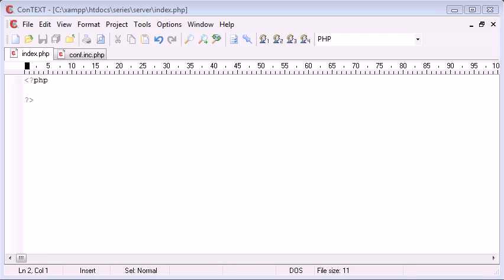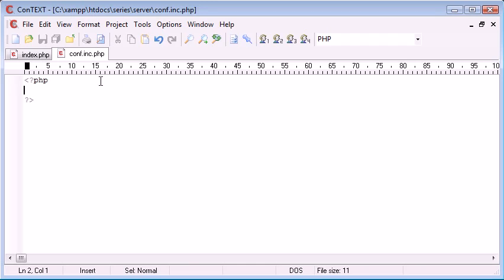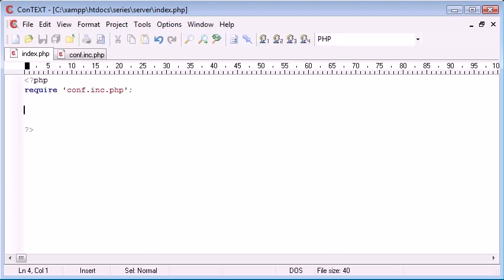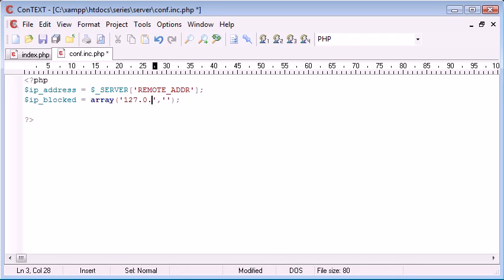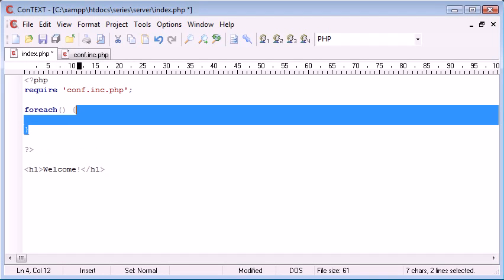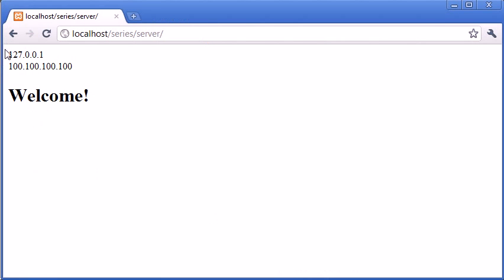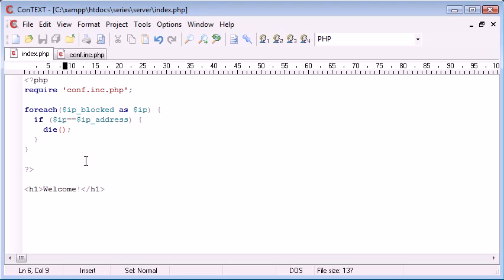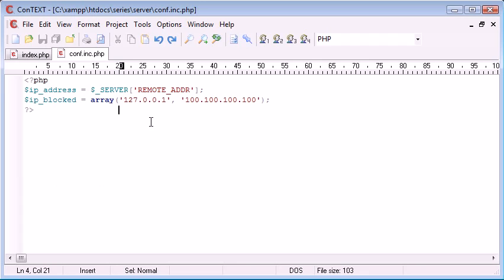65 Getting Visitors IP Address PHP Tutorials